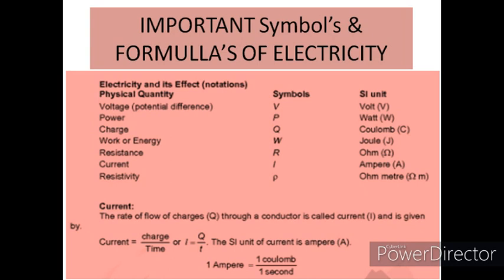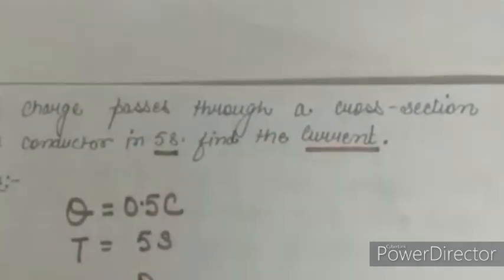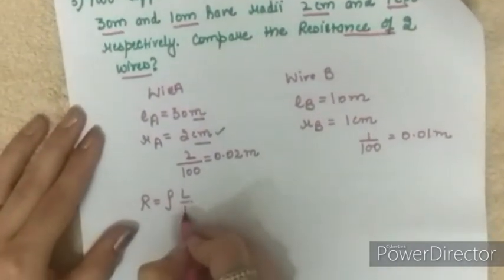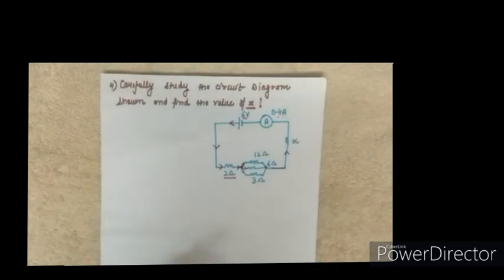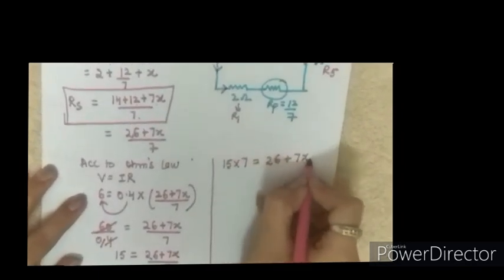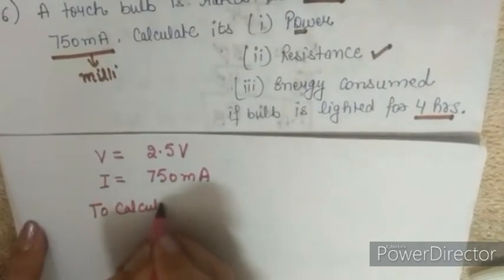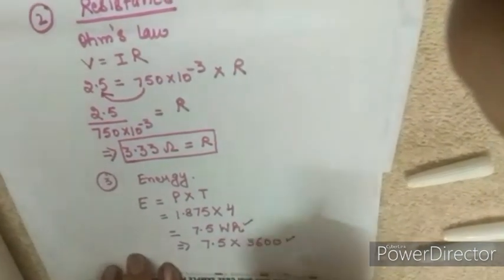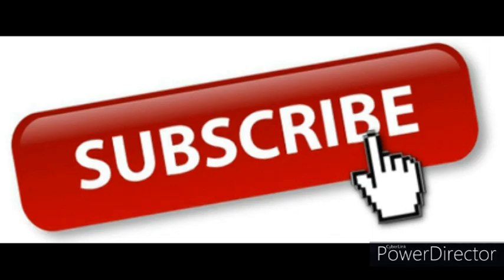Radhika Gulati| Chapter :- Electricity|Numerical| Series and Parallel Combination|Power|Energy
question 1 of second assignment answer is wrongly printed
the numerical in which resistivity length and thickness s given the correct answer is 2.83 ohm.
This video consist of numerical 's and formula's based on chapter Electricity .Class 10th